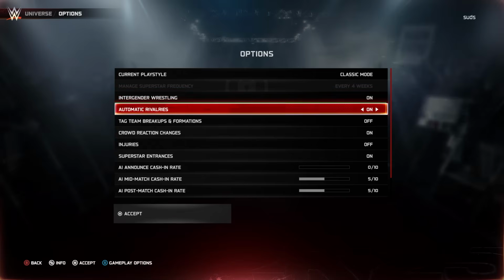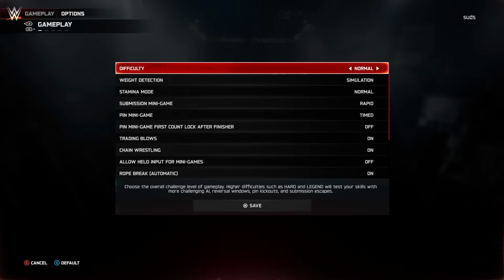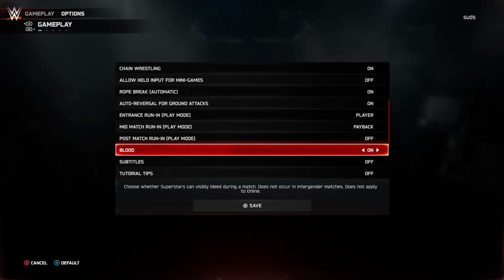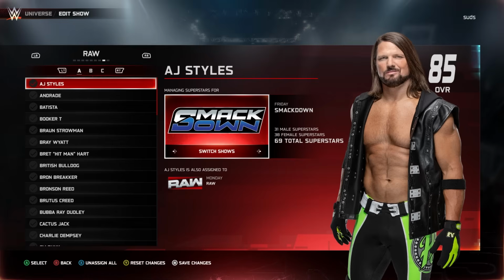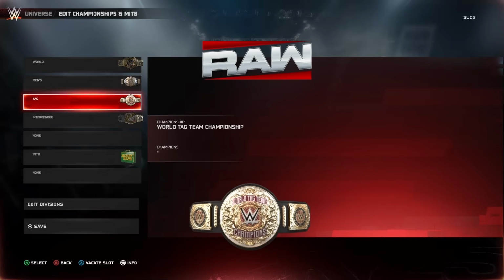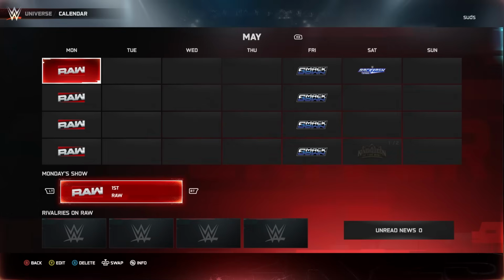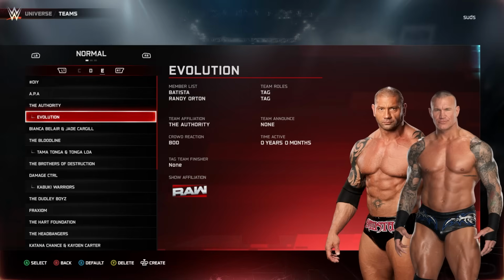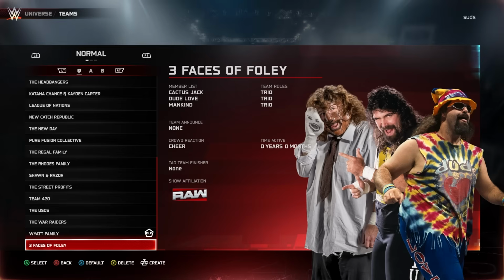Setting Up The FIRST WWE 2K25 Universe Mode From Scratch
WWE2k25 has been out for a few days and in this video I show how I'm setting up my universe mode. All the settings, match tables, rosters, tag teams, schedules, and everything in between. Keep in mind this is not a complete tutorial, this is just how I'm setting up the universe for the channel. In future videos I will do a deeper dive into showing how to set everything up as I learn more about the game. Enjoy!